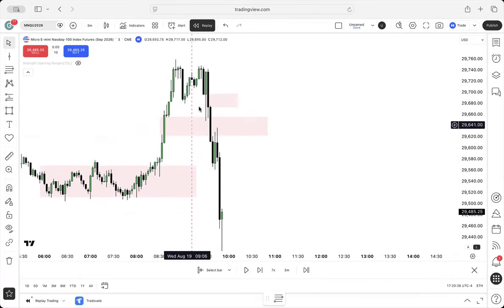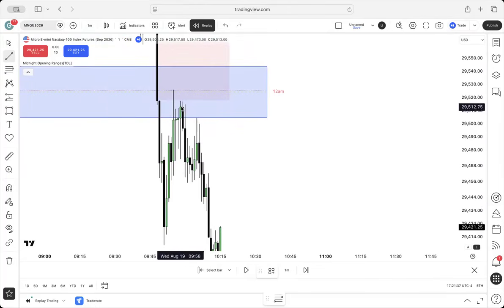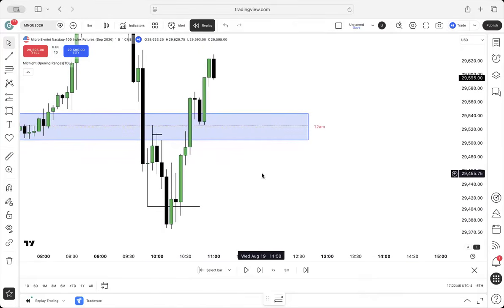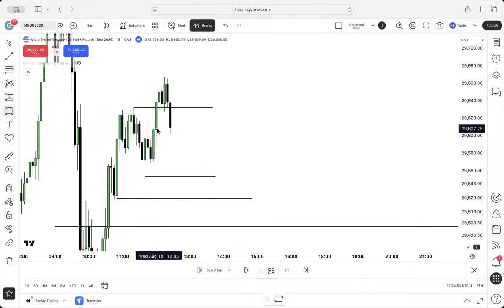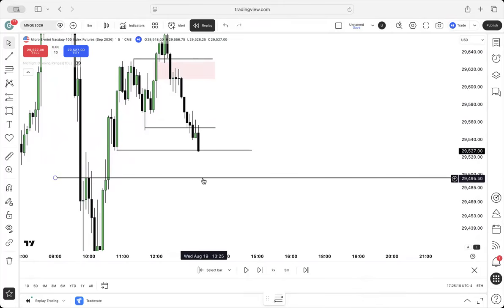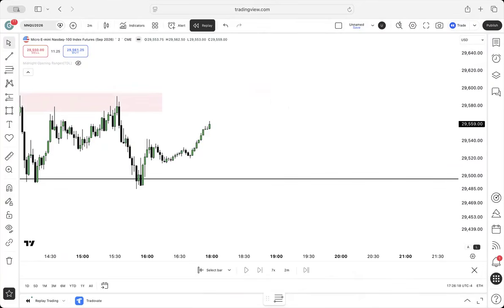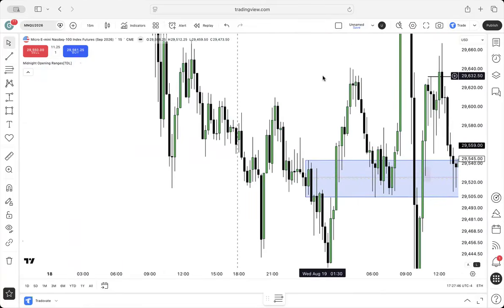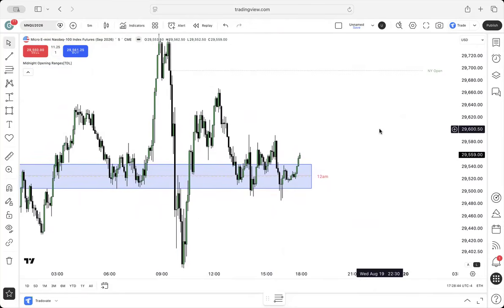A+ NQ shorts wed aug 18th recap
plenty of beautiful trade opportunities today!

here is my recap of the day!